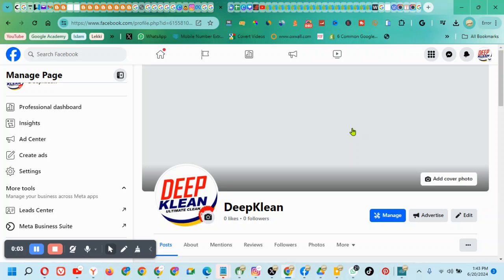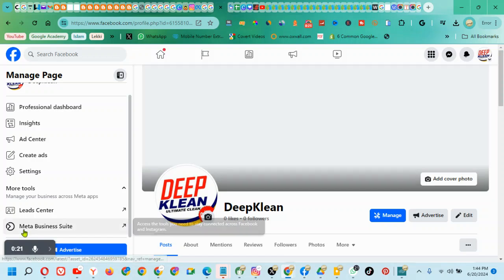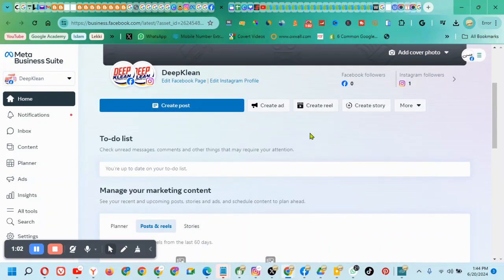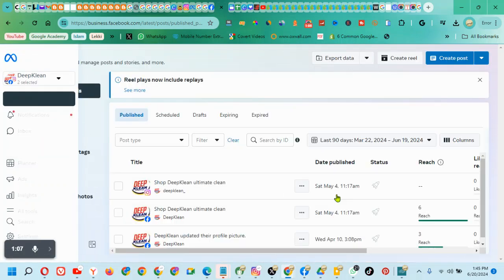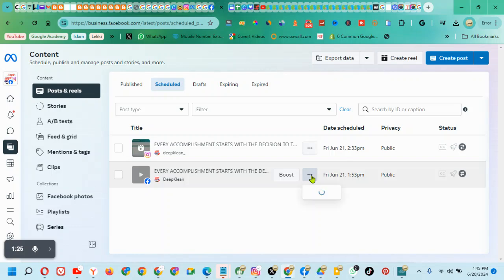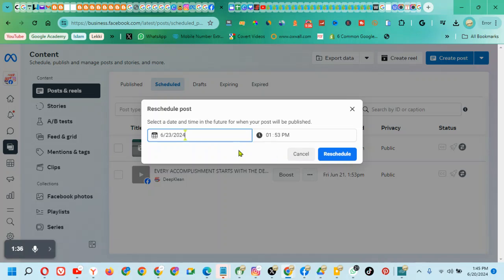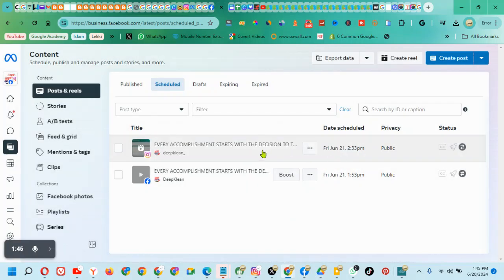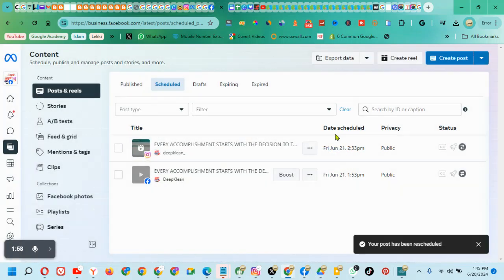HOW TO RESCHEDULE FACEBOOK INSTAGRAM POSTS META BUSINESS SUITE 2024